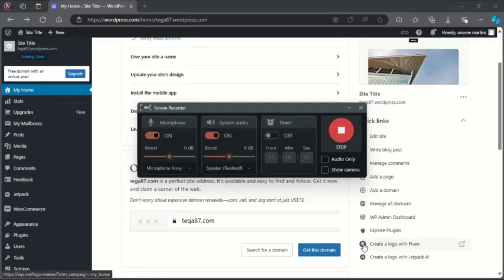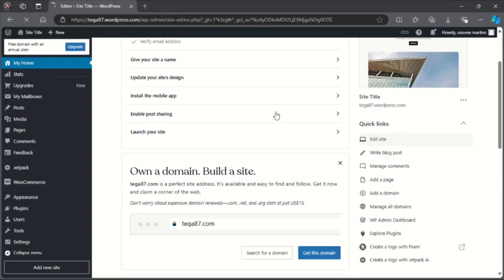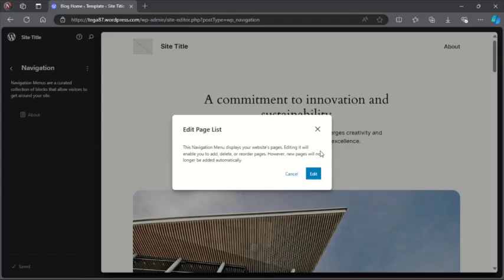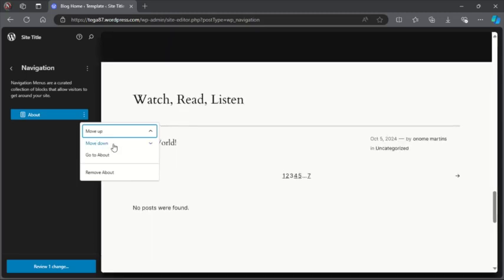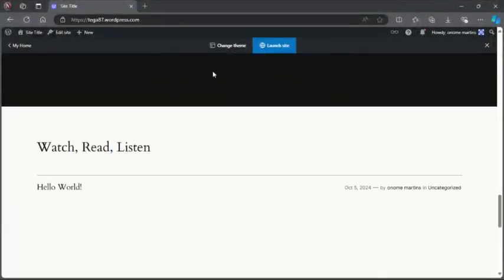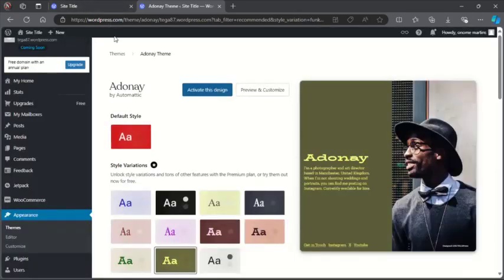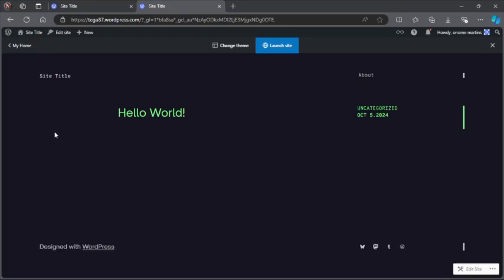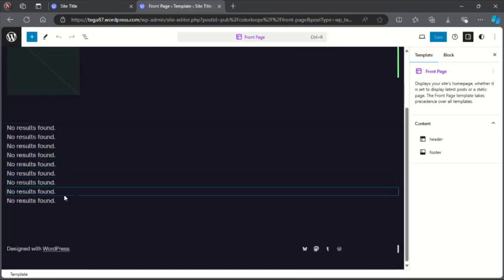How To Edit Templates Site in WordPress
In This Video, you will learn about How To Edit Templates Site in WordPress